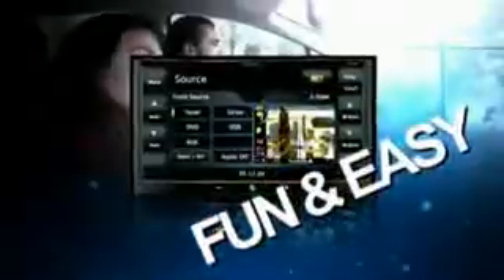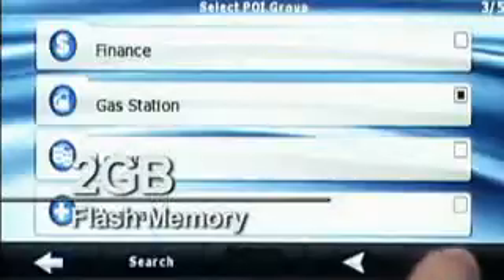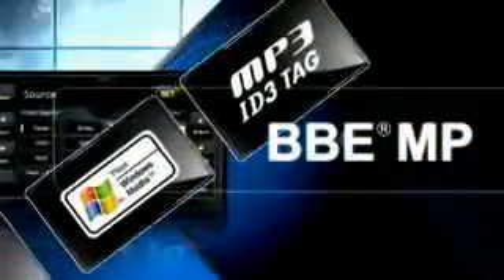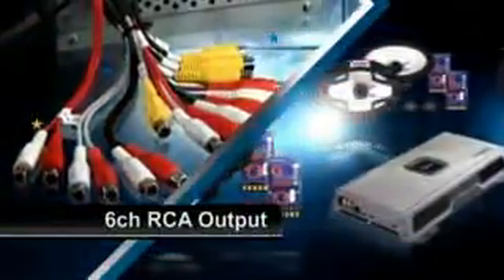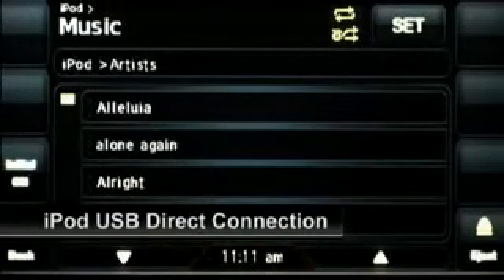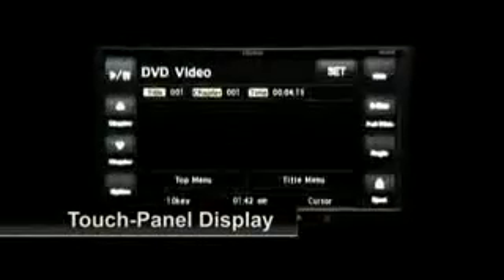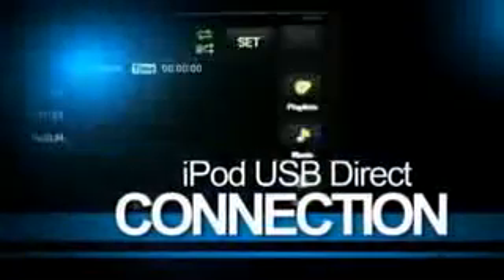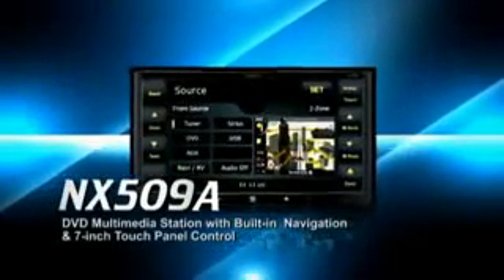Clarion NX509A AVN Unit 2009 - De venta en 101Racing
Distribuidor Oficial CLARION en Canarias.

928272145